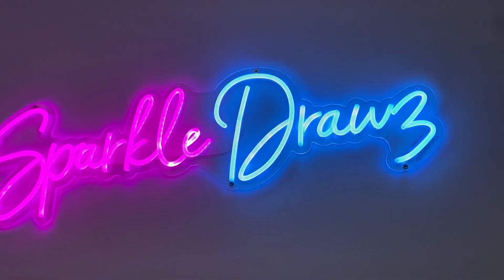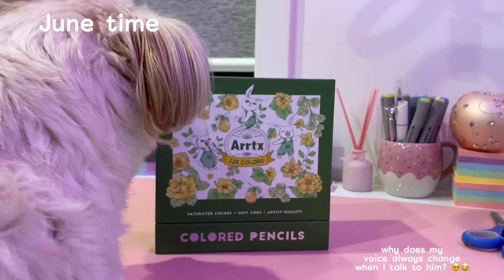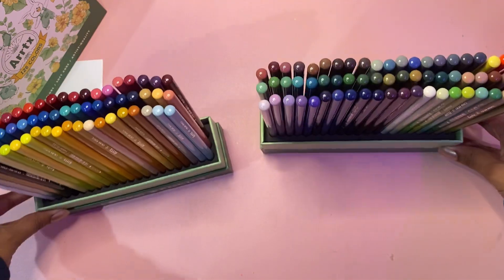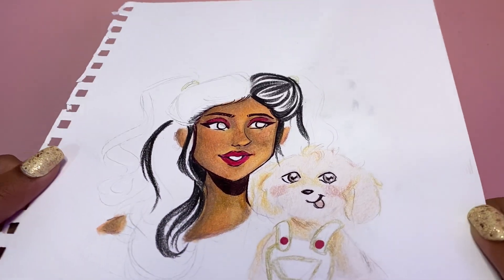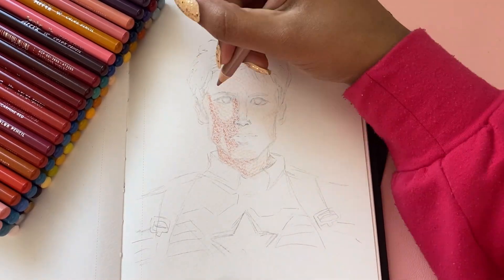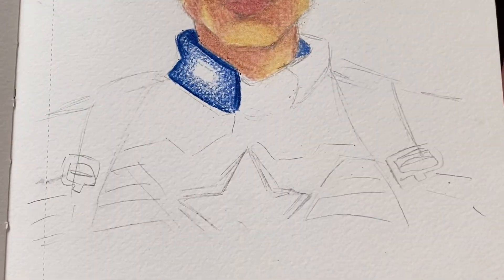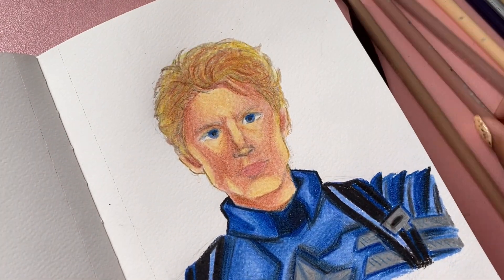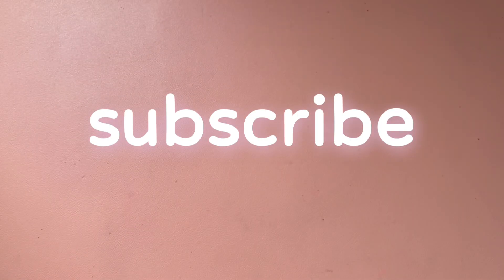My SECRET Tip to Being More Confident in YOUR Art + Redrawing Old Art || Arrtx 126 Coloured Pencils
Hey magical sparks! Today I’ll be unboxing, testing out and giving you my thoughts on the Arrtx 126 Coloured Pencils set that was kindly sent to me by the company @arrtxglobal
I’ll also be sharing a tip that really helped me to become more confident with my art while redrawing an old fan art piece. There’s quite a bit going on in this video, so feel free to grab your sketchbook and get ready for the fun! 😁

Amazon ES (GMT)
Amazon JP (GMT)

🌷 {EDITING} 🌷
🌱VLLO